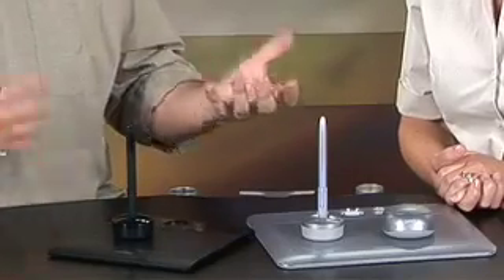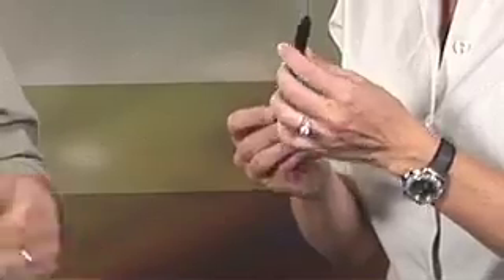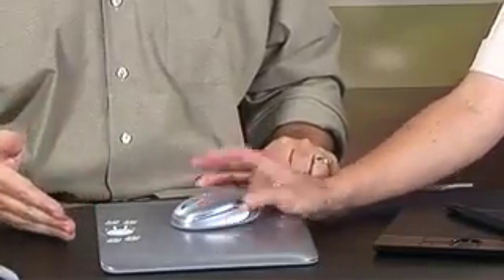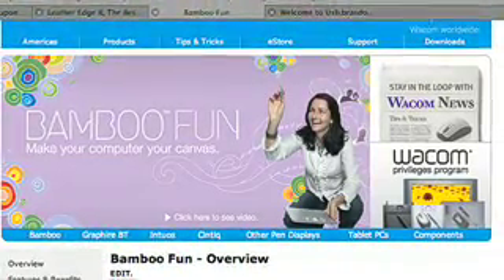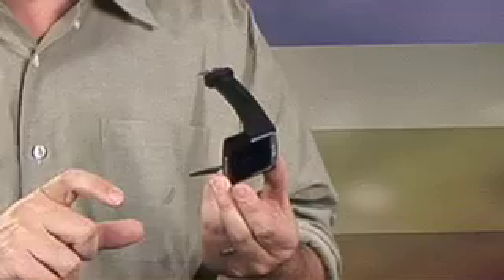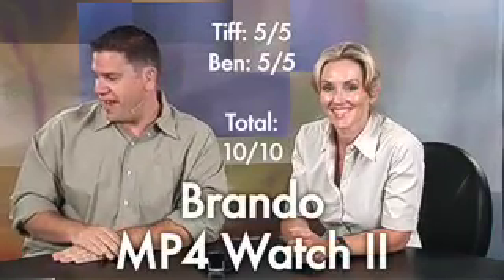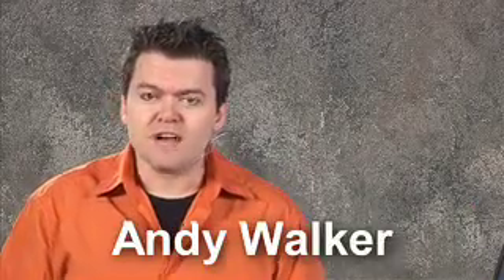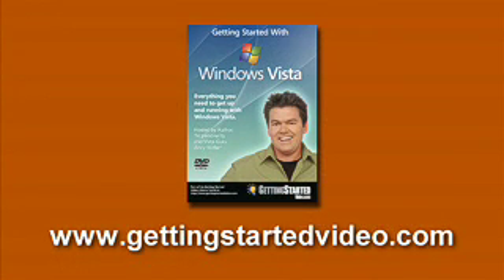Episode 192 - Wacom Bamboo Tablets, Brando MP4 Watch